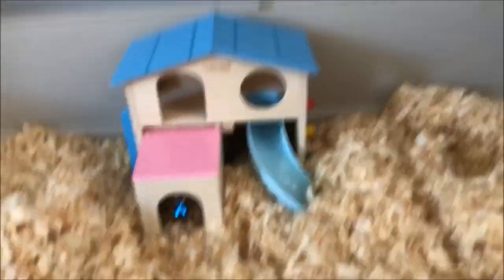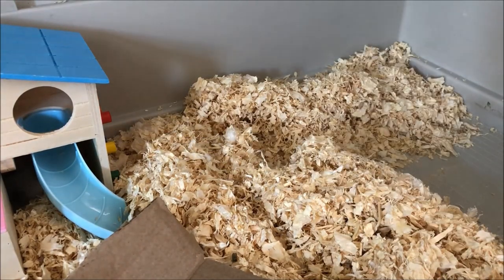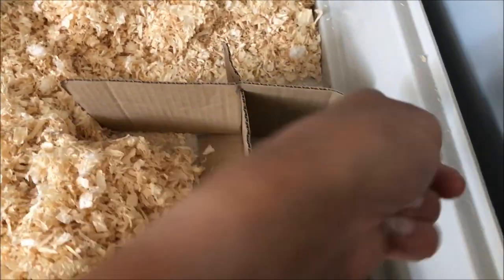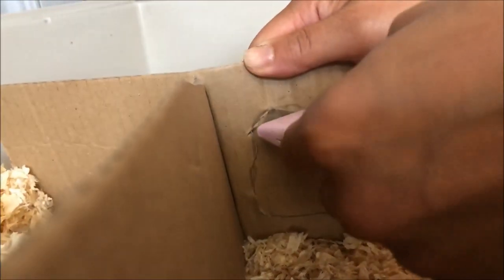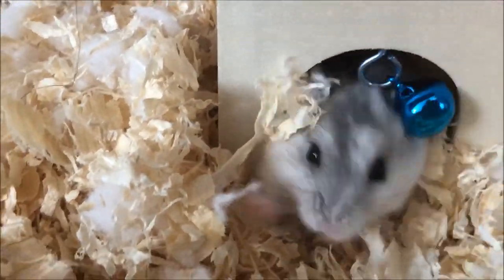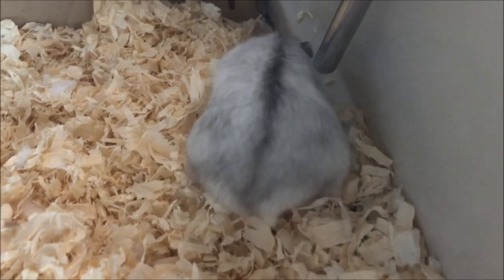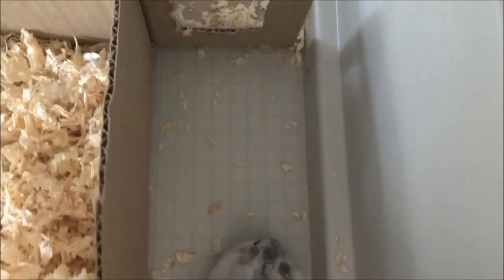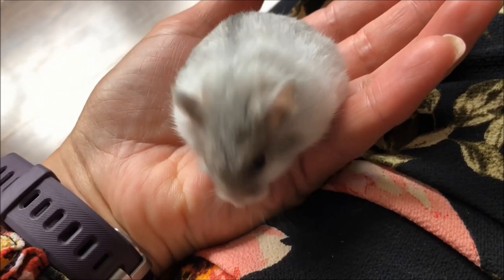SIMPLE DIY HAMSTER CAGE HACK !!!!!!!!!!!!!!!!!!!!!!!!!!!!!!!!!!!!!!!!!!!!!!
I designed a way of preventing hamster bedding entering the food bowl .  I created a divide using cardboard simple but very effective.